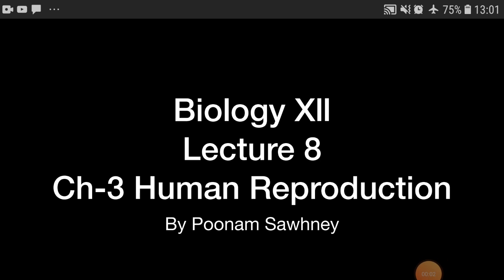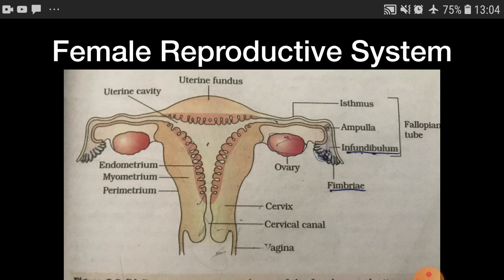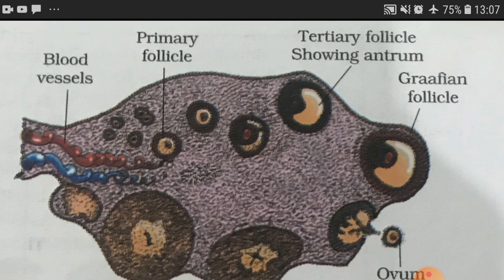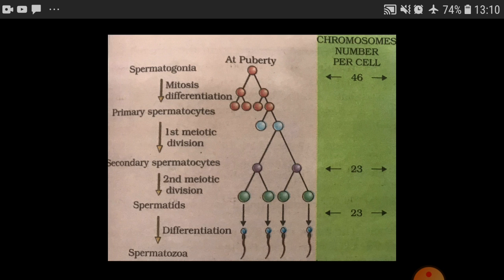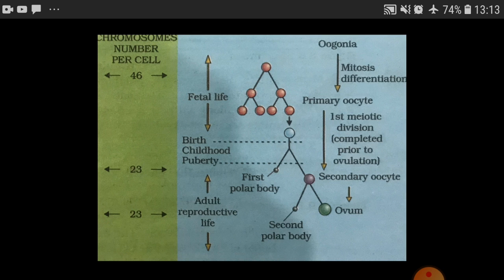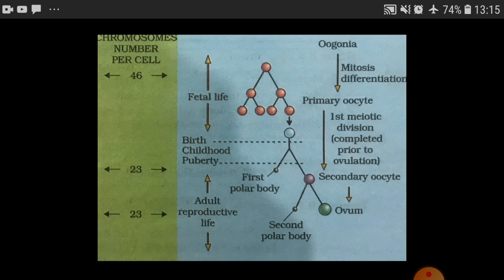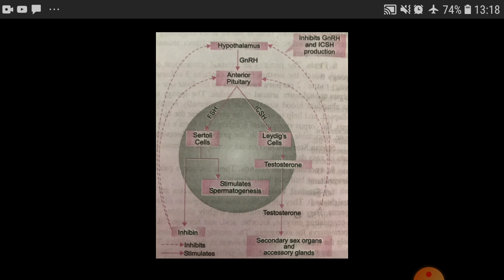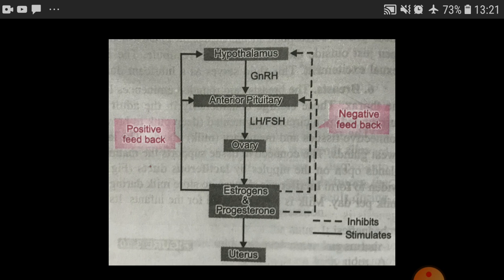Human Reproduction part 2